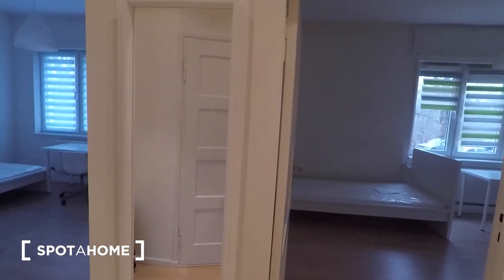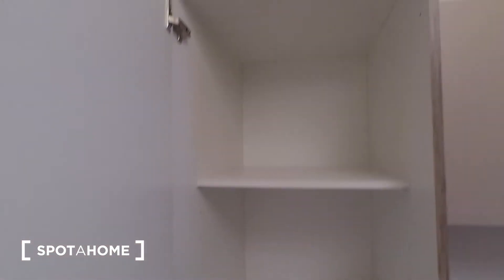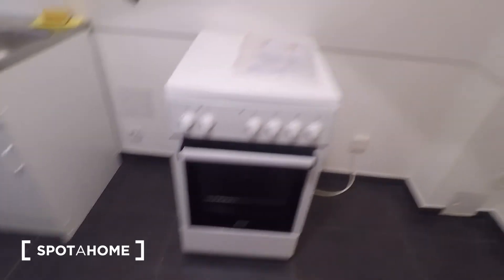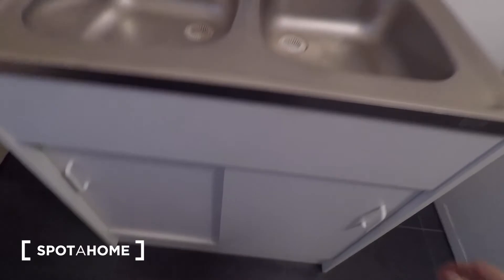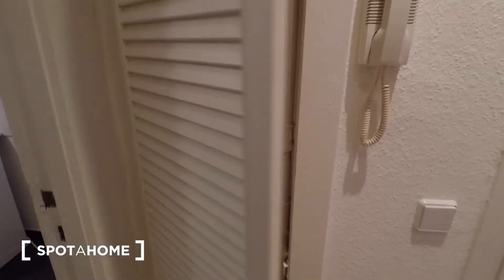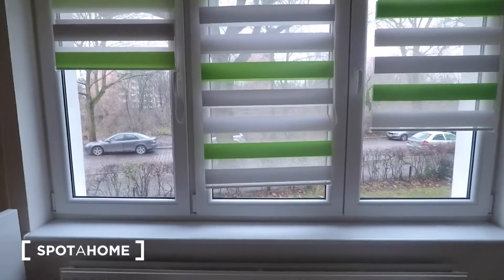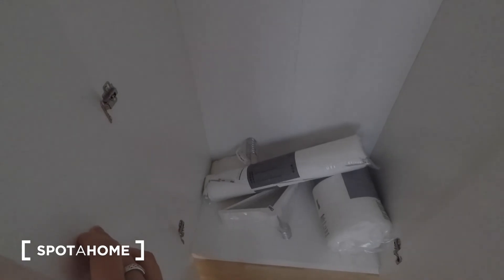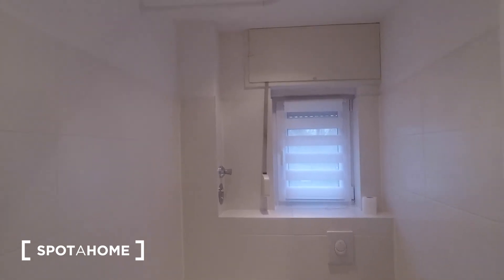Rooms for rent in renovated 2-bedroom apartment in Neukölln - Spotahome (ref 153741)